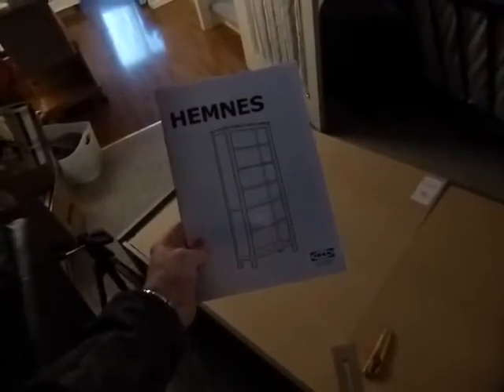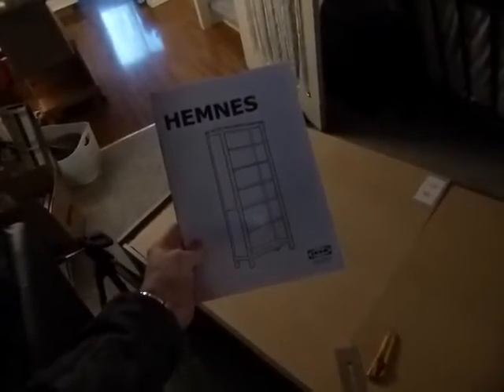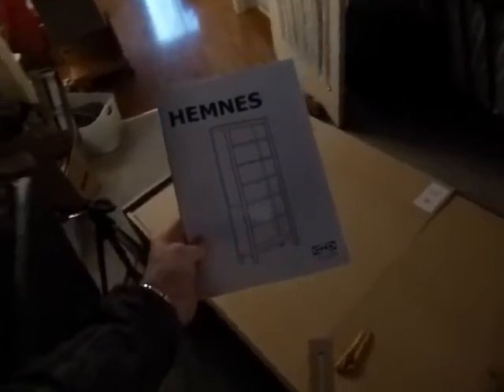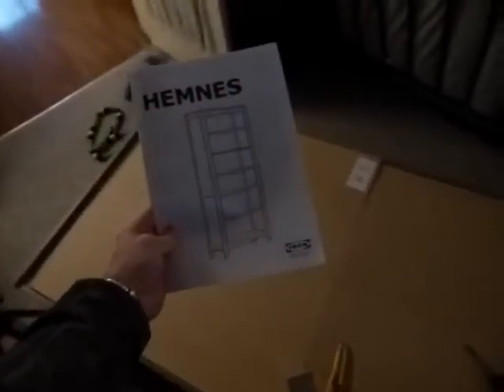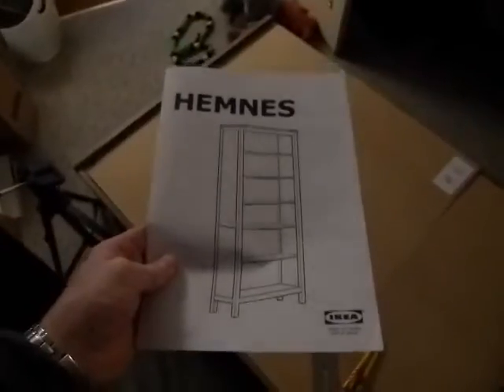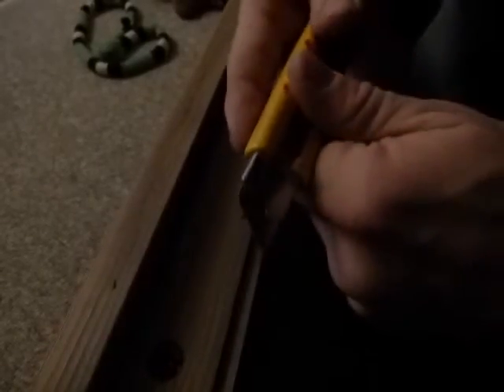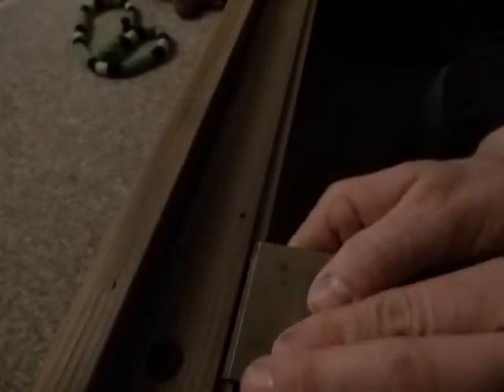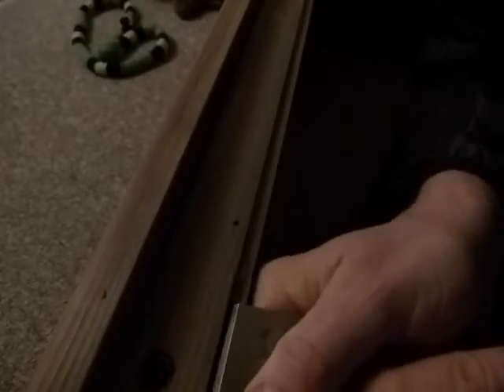IKEA Hemnes bookcase fix-up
Needed some rabbeting as the back did not fit. Tools and steps shown.